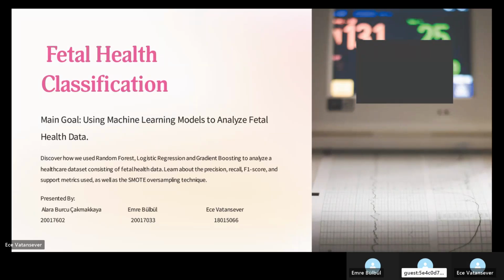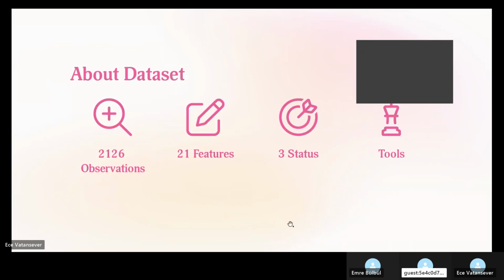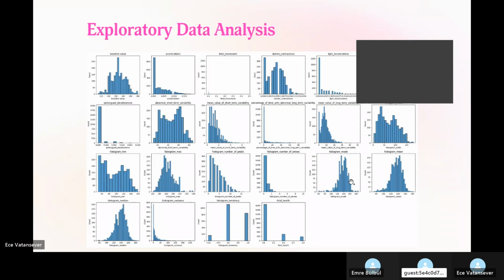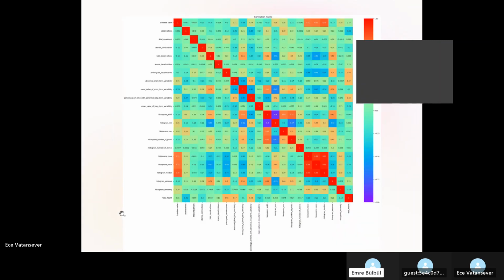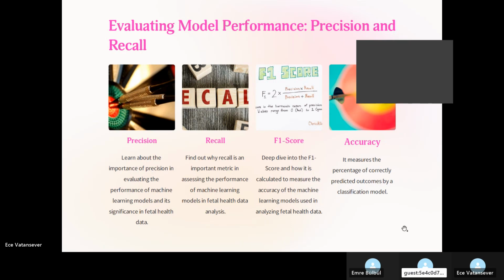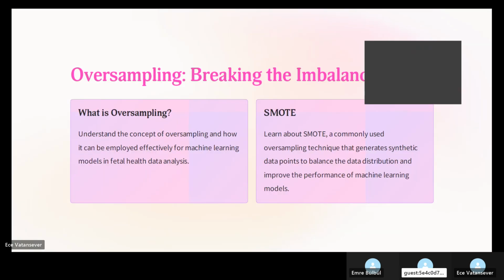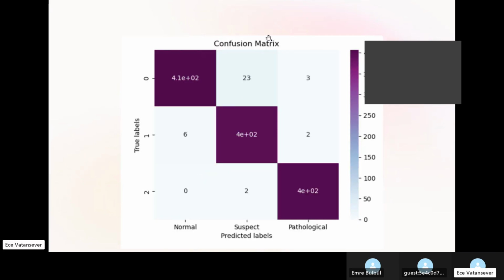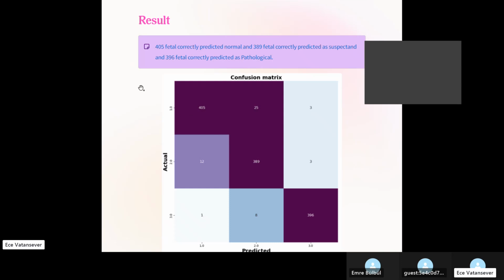Using Machine Learning Models to Analyze Fetal Health Data